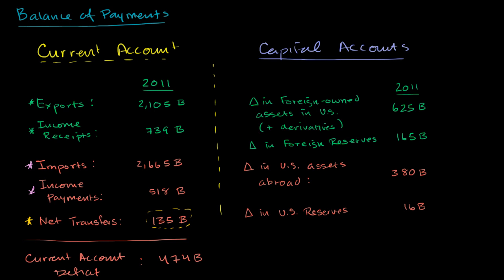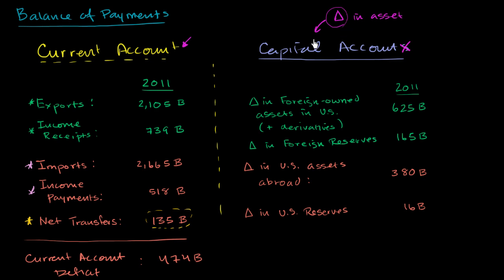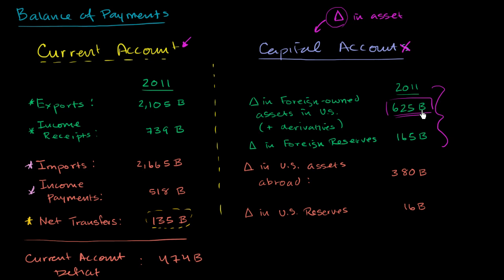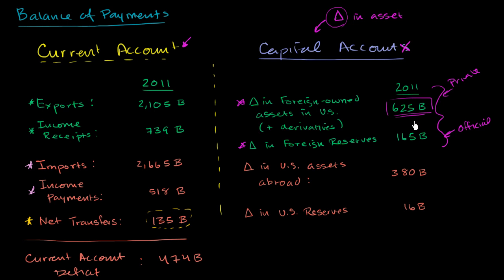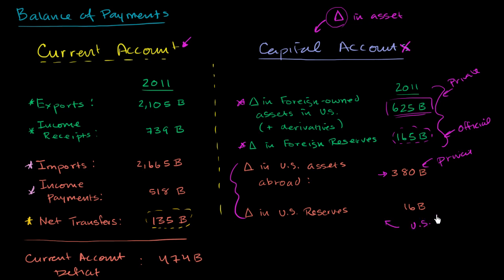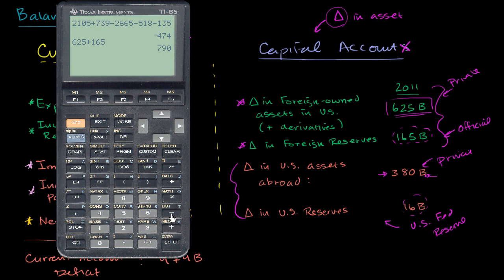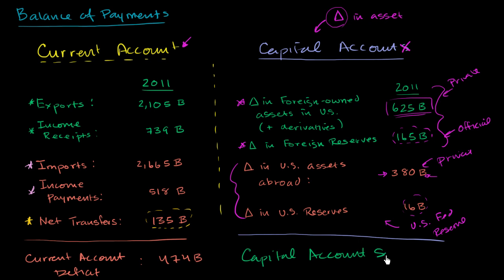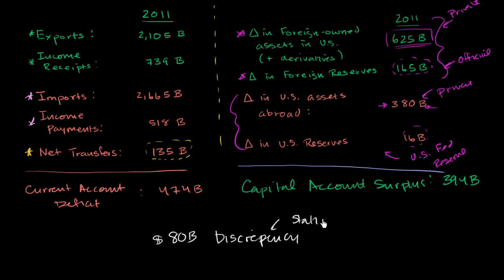Balance of payments: Capital account | Foreign exchange and trade | Macroeconomics | Khan Academy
Courses on Khan Academy are always 100% free. Start practicing—and saving your progress—now

Understanding how changes in foreign ownership of assets effects balance of payments